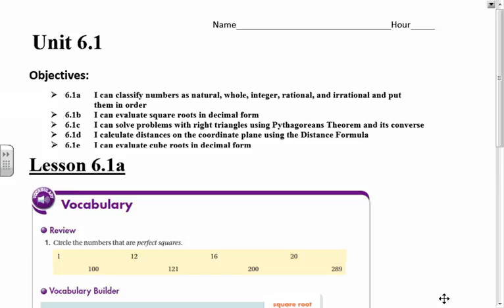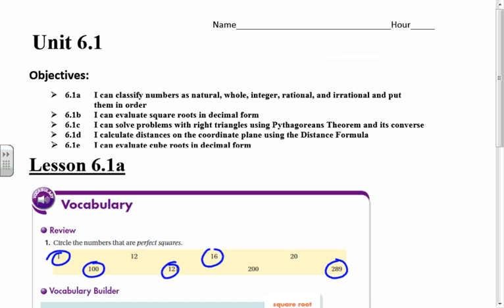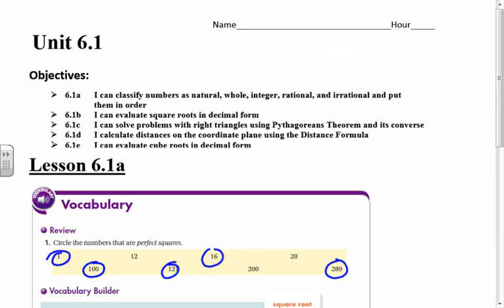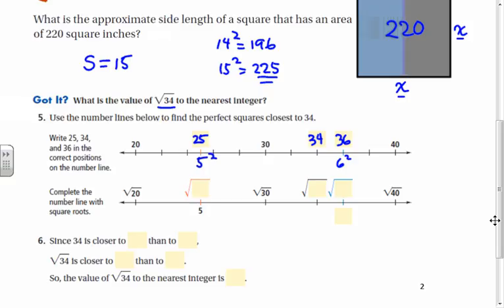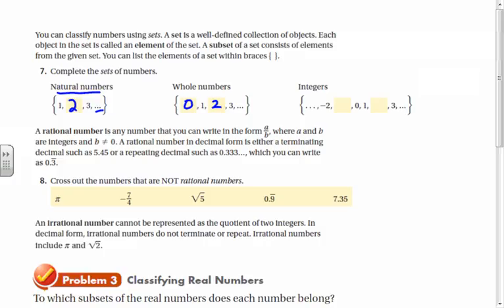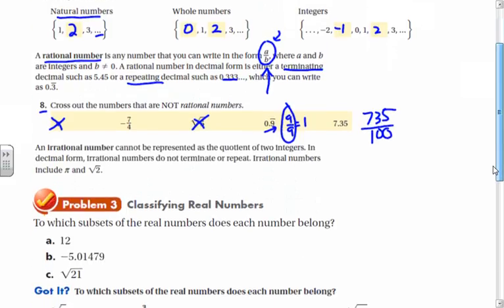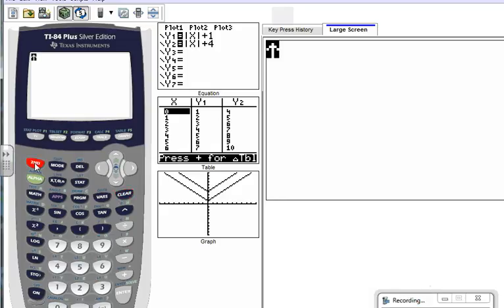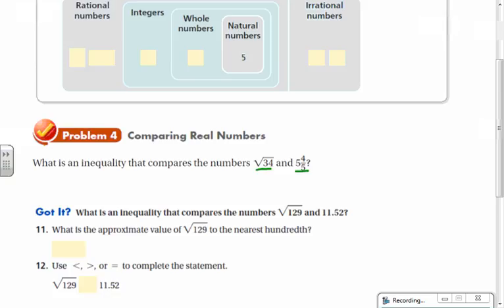Lesson 6 1a